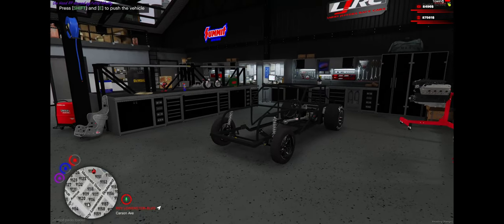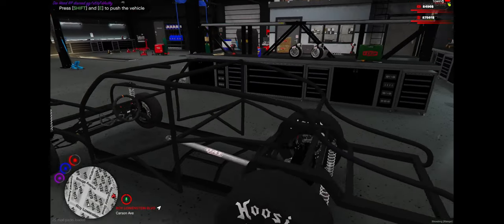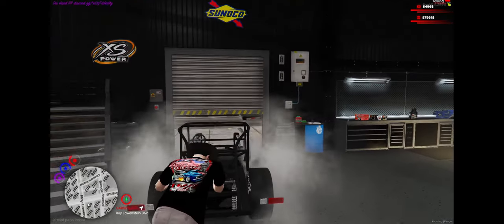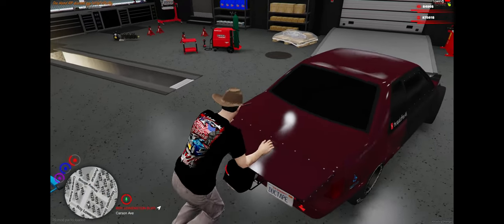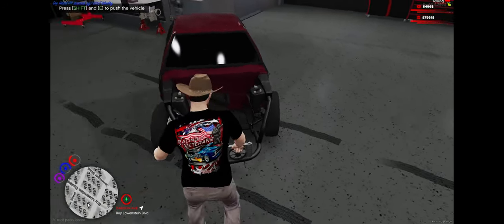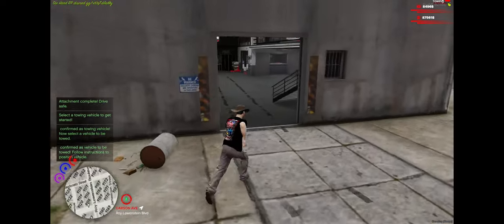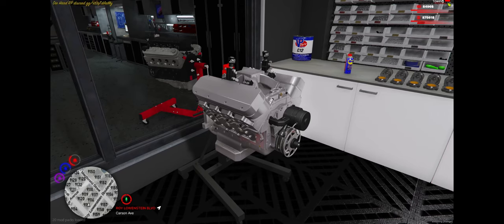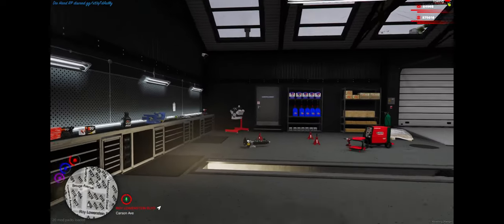Fivem Picking Up Ductape And The New Chassis For The New Car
This is a QBcore based server with loads of scripts/jobs/houses/cars/trucks to offer to our members, so join up while you can! DHRP ON TOP.

Die Hard Roleplay has:

-Dirt Racing

-Asphalt Racing

-Drag Racing

-Custom Cars, Trucks, and Trailers

-Custom Houses

-Custom Garages/Shops

-Custom Scripts

We are Currently looking for staff positions, Law Enforcement heads, and Fire Department heads. Join up and feel free to apply when we post applications/interviews. I hope to see you in Die Hard RP!!